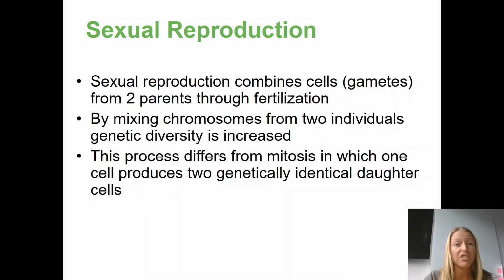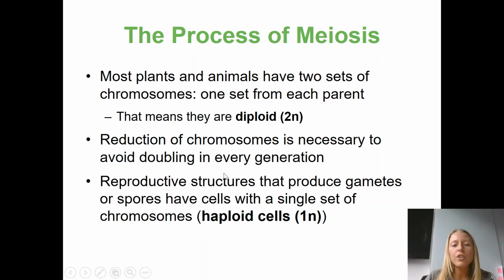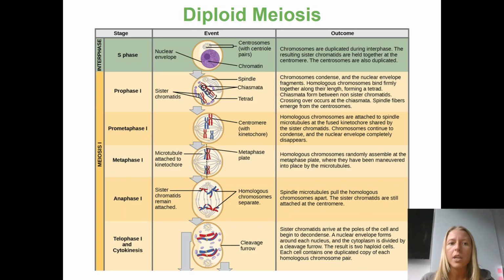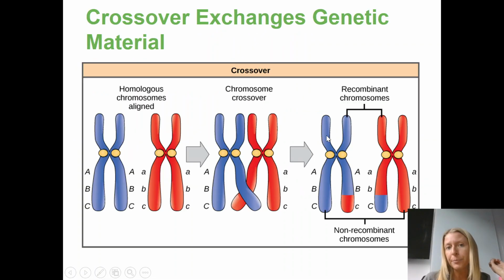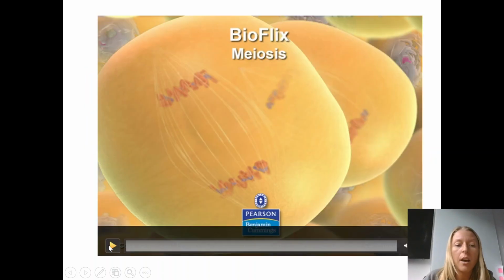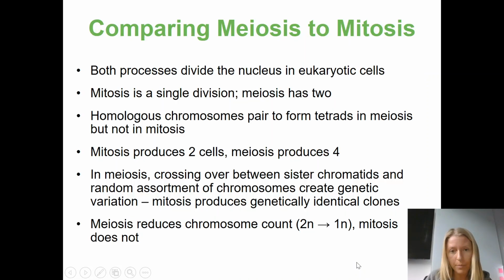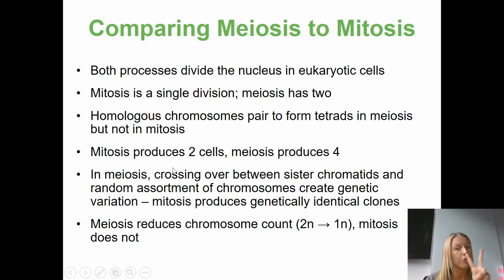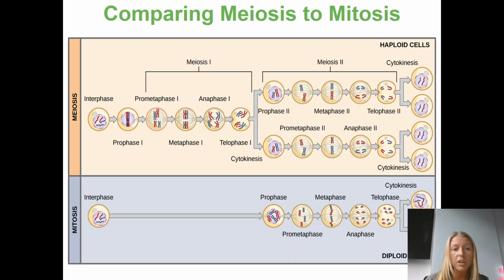Module 7 Meiosis